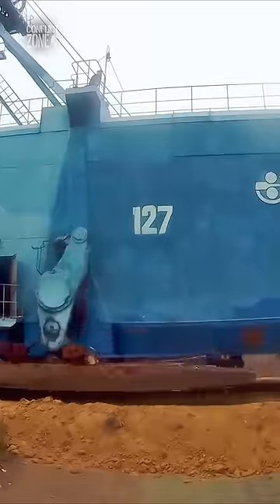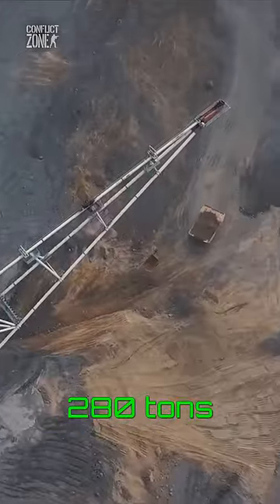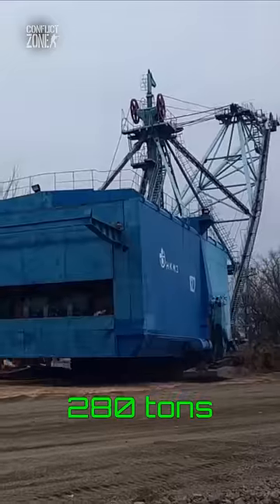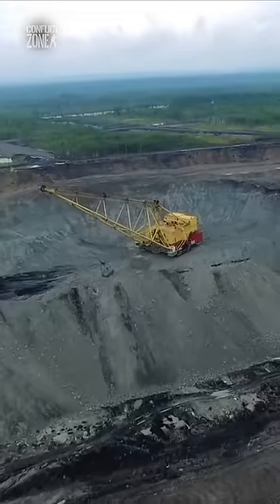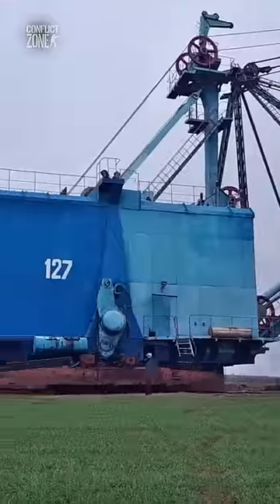The WALKING Monster of Russia! 😨😲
This walking monster is straight out of Star Wars movie. But there is something peculiar in this footage. Did you also notice that mysterious kitchen curtain?

This is a dragline excavator and yes its Russian. Built in 1979, it is like a crane that uses a network of ropes and chains connected to a big bucket. It can move massive amounts of earth, but why does it have to waddle like a Penguin?

Well, at 600 thousand pounds, it is so heavy that railroad tracks around worksite were sinking into the ground. So it was equipped with big pads resembling a penguin's underbelly. Using this mechanism, the big arm lifts and shifts the entire excavator a few feet ahead before gently placing it down. But moving so slowly also evokes a sense of nostalgia, which is why the cabin is decorated like a grandma kitchenette.